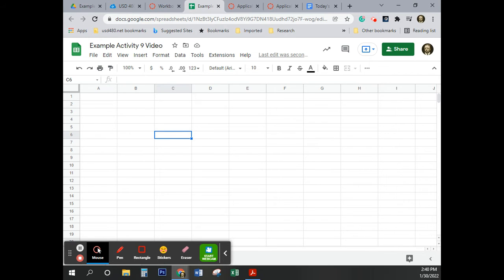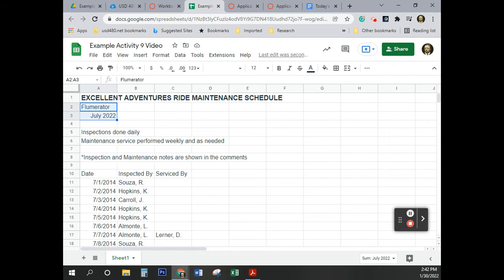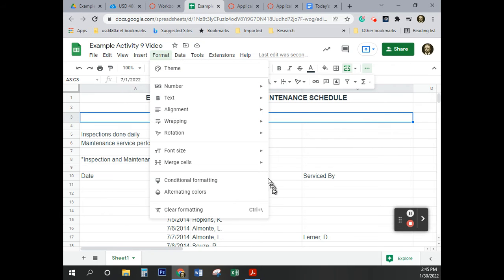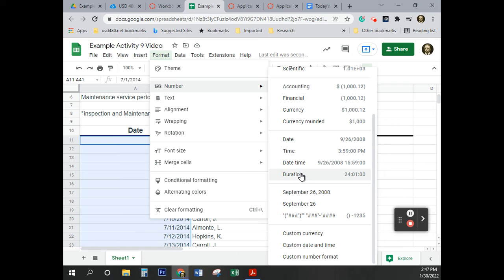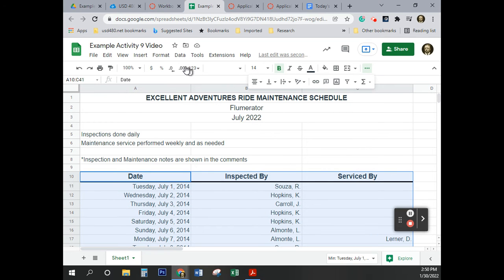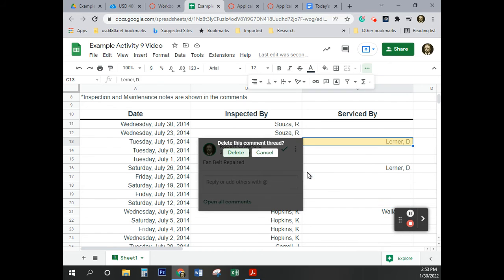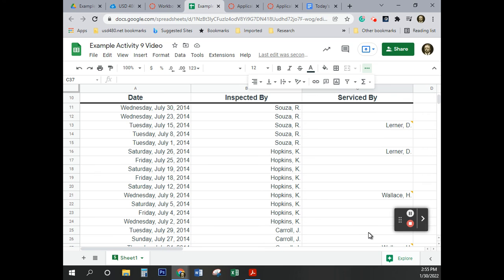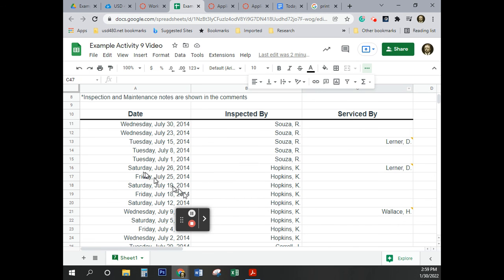EA Workbook Activity 9 Video Guide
This is the video guide for Excellent Adventures workbook activity 9.